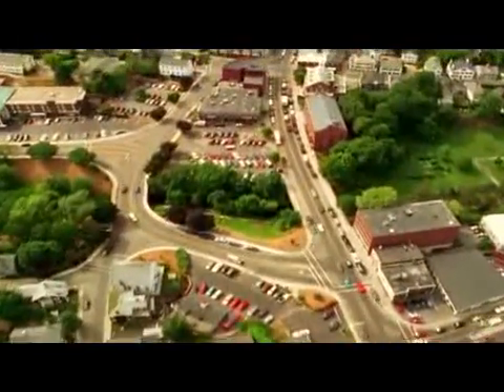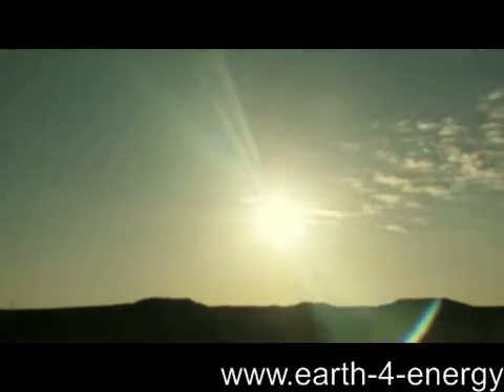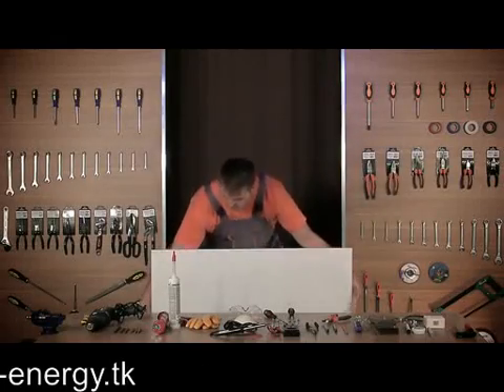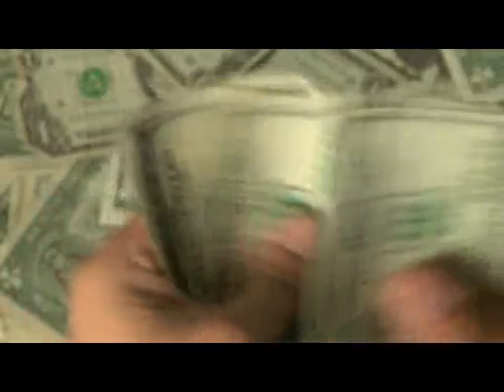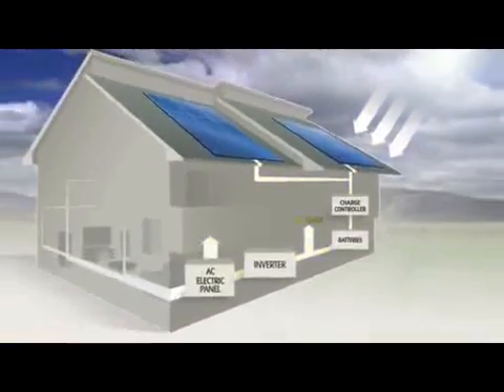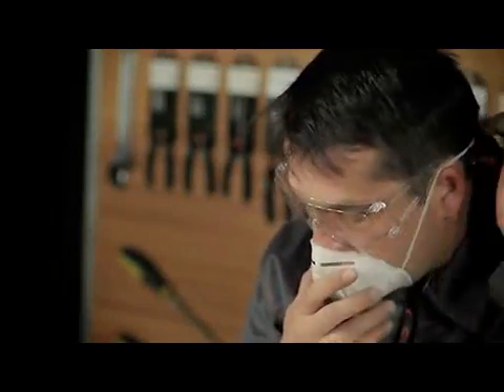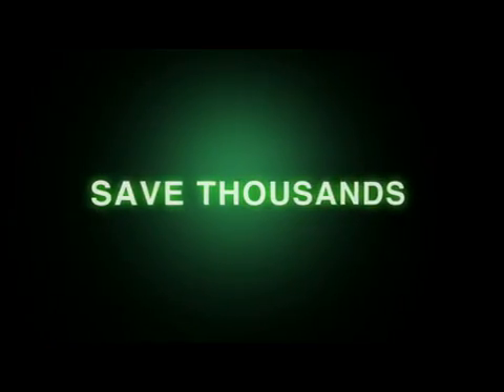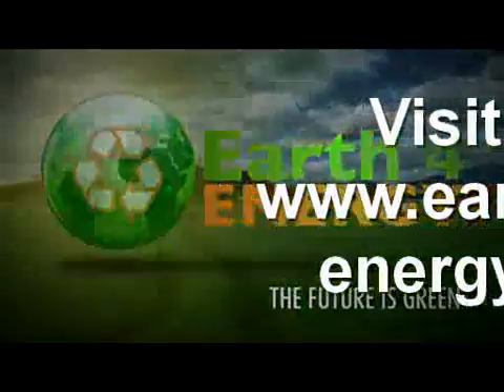DYI Make It Solar/ Make Solar Cells (Panels)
DYI Make It Solar/ Make Solar Cells (Panels) Did you know you can build your own solar panels, saving $10,00's off retail price?  You have probably read about it or seen it on TV, but have you tried it yourself?

There is a step-by-step video guide online right now that can show you how to reduce your power bill by making your own solar panels.

Why pay thousands of dollars for solar energy ($27,000 average cost) when you can build your own solar panel system for just a fraction of the retail cost. You can build a single solar panel or you can build an entire array of panels to power your whole house.

Some people are saving 50% on their power bill, some people are reducing their bill to nothing.  But what's most impressive is that just by following these instructions some are even making the power company pay them!